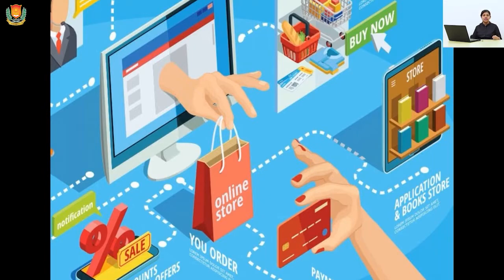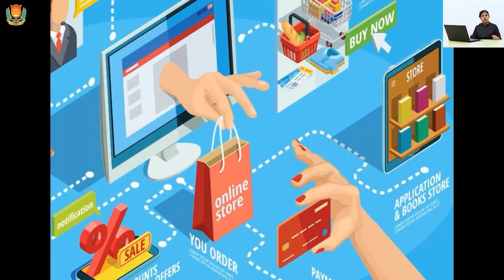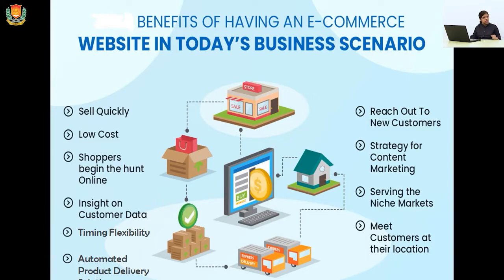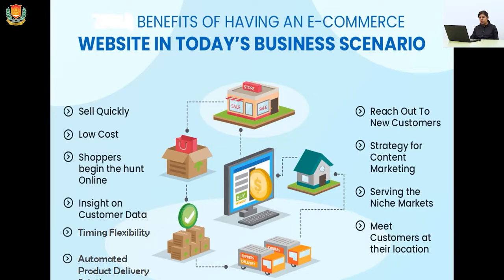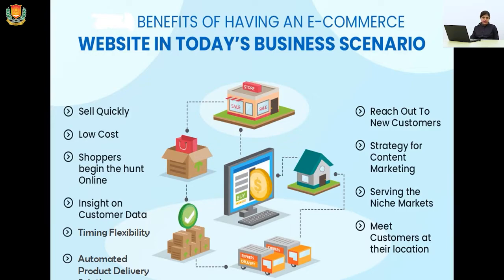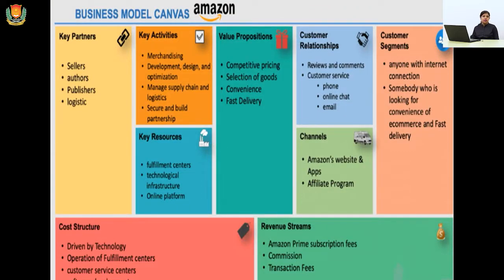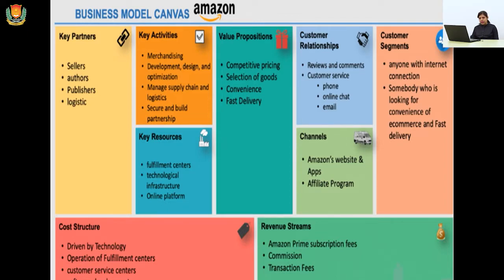E-Business | JNU Jaipur